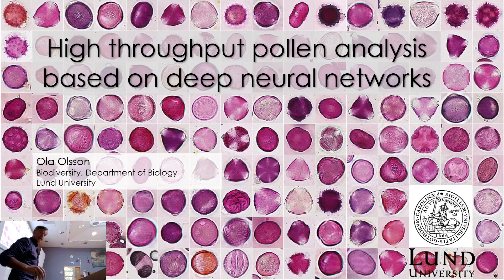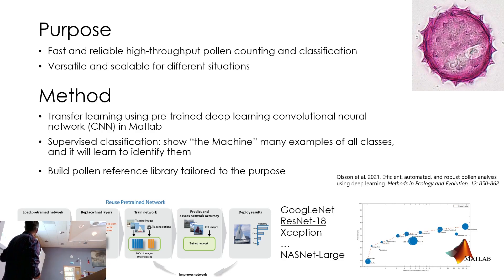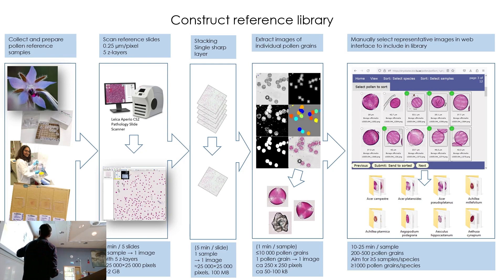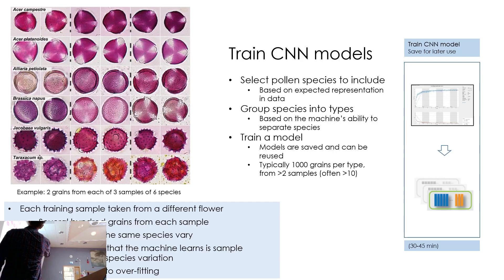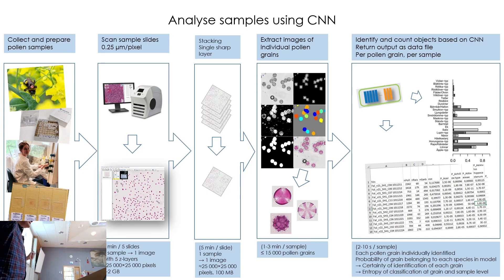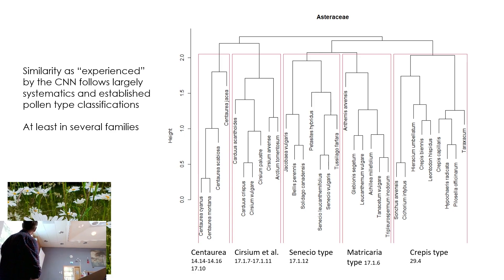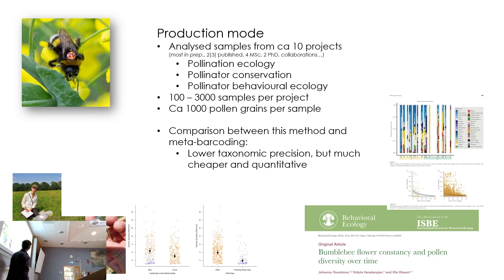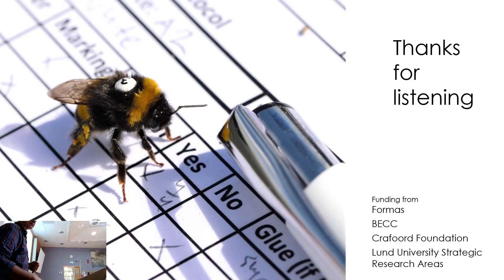CV Forum Lund 2023 - Day5 11:30 - Ola Ohlsson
Ola Olsson - High-throughput quantitative pollen analysis based on computer vision and deep learning

Pollen analysis is an important tool in fields ranging from pollination ecology and paleobotany to honey quality control and forensics. However, manual pollen analysis is labour intensive and difficult. I present an automated system for analysing fresh pollen samples, e.g., collected from foraging pollinators for ecological studies. Samples containing up to several thousand pollen grains are prepared on microscope slides and scanned at 0.25 µm resolution. Images of individual grains are automatically extracted using segmentation algorithms from classic image analysis and classified using deep convoluted neural network (CNN) models. The models are trained using a pollen reference library that we have built from known pollen samples. Currently the library consists of pollen from nearly 600 species, of which we consider almost 300 sufficiently sampled, as they have at least 1000 grains from two or more different flowers. Labelling images for the library is “semi-automatic”, by passing automatically segmented images to a web tool where they are manually selected to be included in the library. This step requires some time and may take ca 1 hour per species, but once the library is built it is a resource that we use over and again. Analysing samples is quick: including preparation of slides ca 50-100 samples can be analysed per day. Training a model with 100 classes, each with 1000 reference images, takes less than an hour. The accuracy of the CNN is comparable to that of a trained human (75-90 %). However, not all species are easy, or even possible, to separate and often closely related species have very similar pollen. I will present results showing how the method can be used to assess the CNN-based visual similarity among species and discuss how that compares to taxonomy and palynological classification.